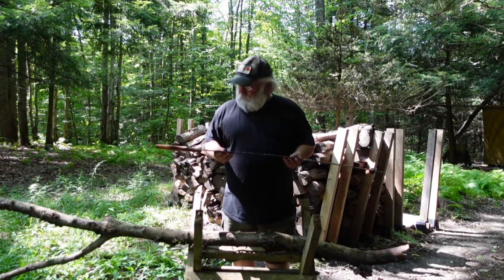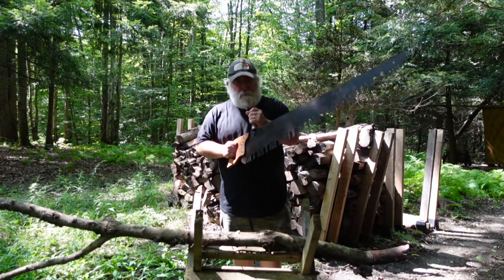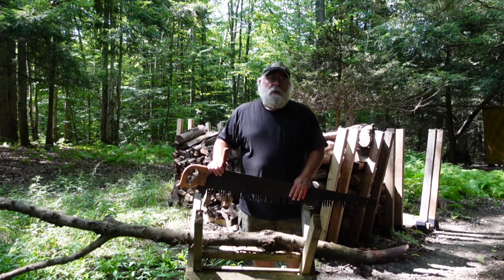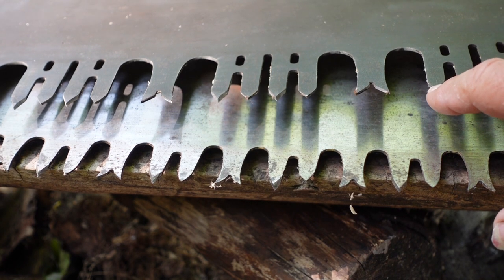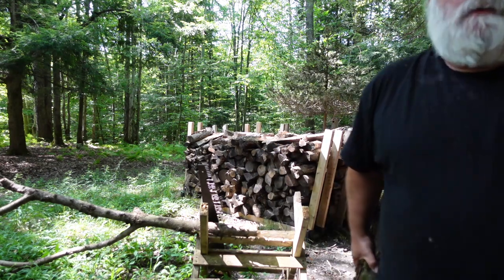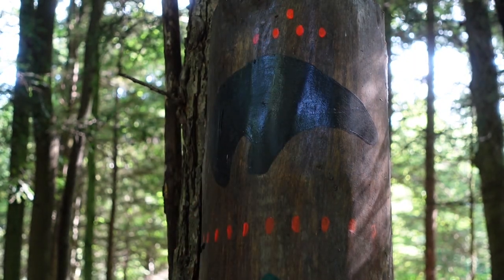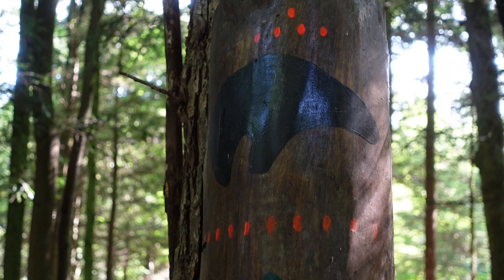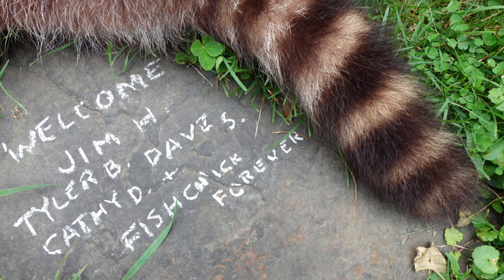Oddment Shorts 67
New Bib Overalls, Crosscut Saws, Trail Camera Clips of a nice 8 point, Year number 65, What's for Lunch, Jitterbug tree strikes again, Wetlands and Viewer Shout outs - Oddment Shorts Number 67